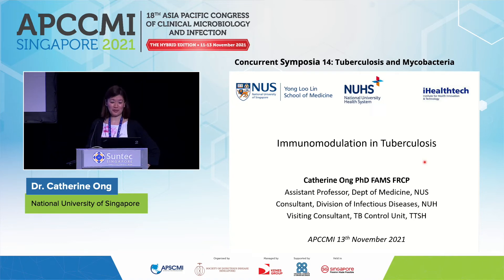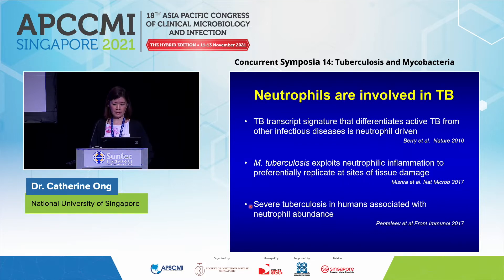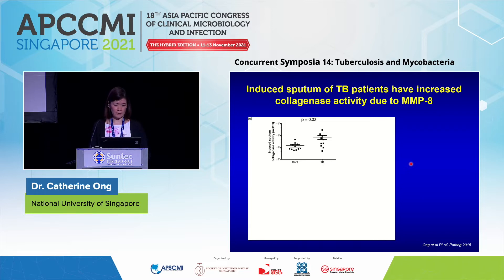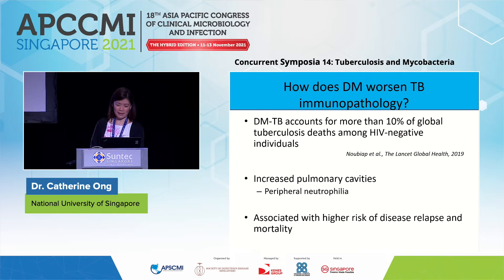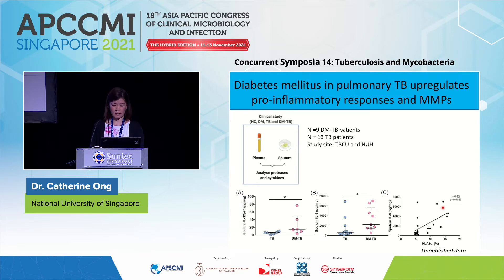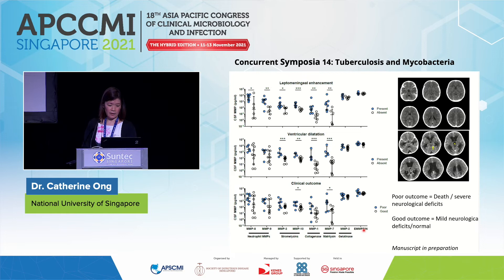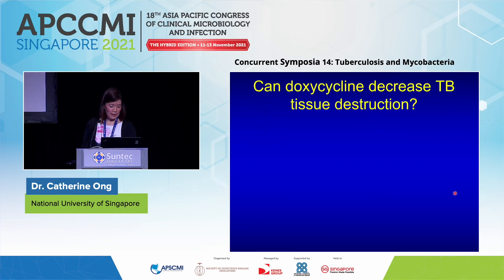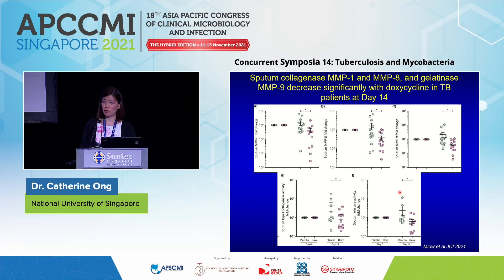Immunomodulation in Tuberculosis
Concurrent Symposia 14
Tuberculosis and Mycobacteria
Chair: A/Prof Kevin Pethe, Singapore, Dr Purnima Parthasarathy, Singapore

Dr Catherine Ong, Singapore